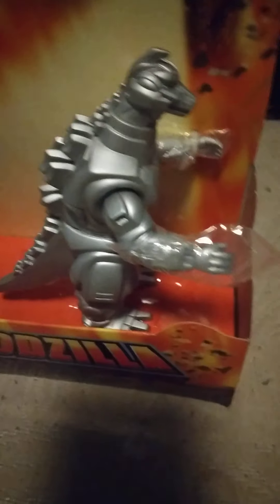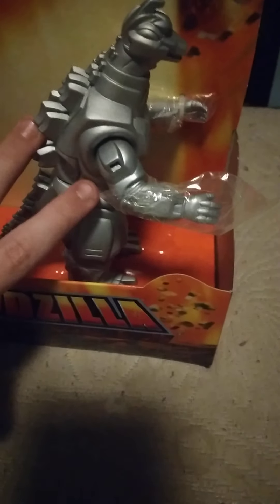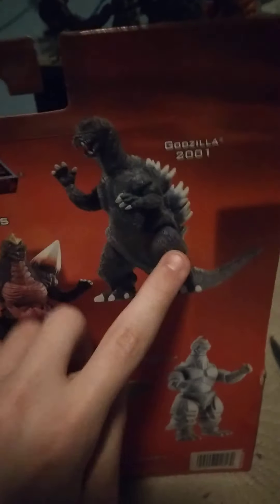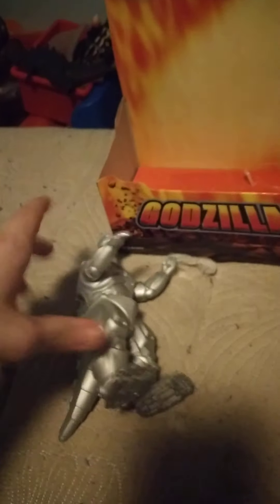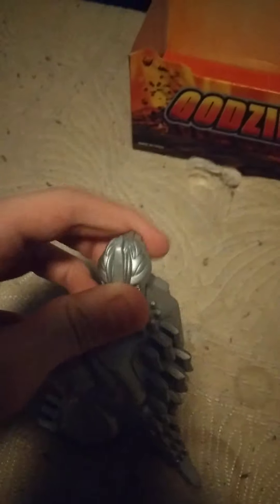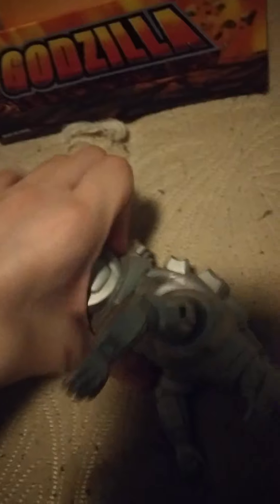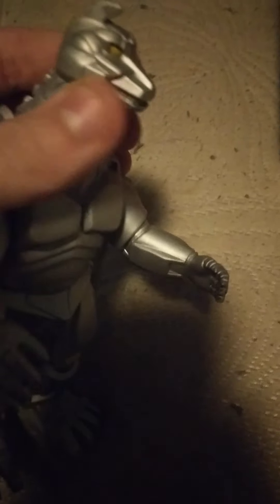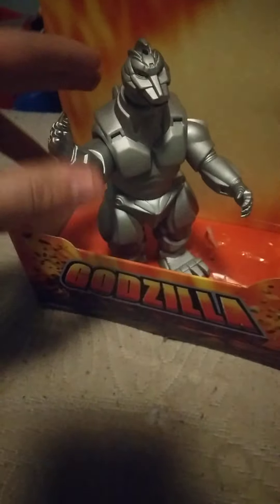Mechagodzilla 1993 review (Finally)